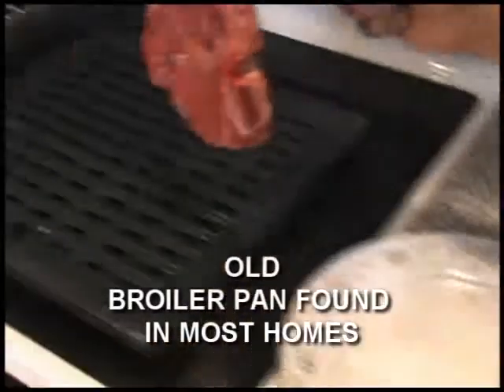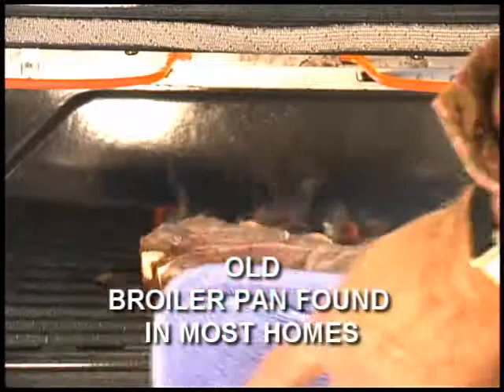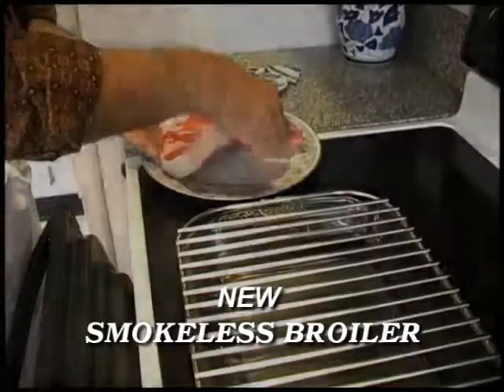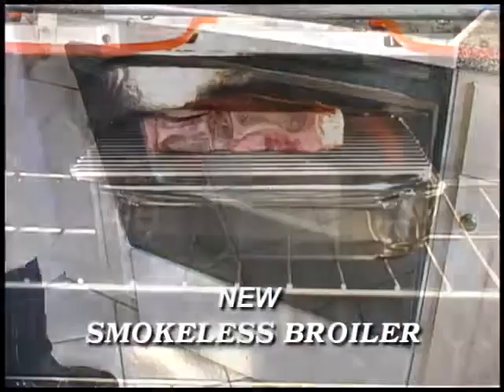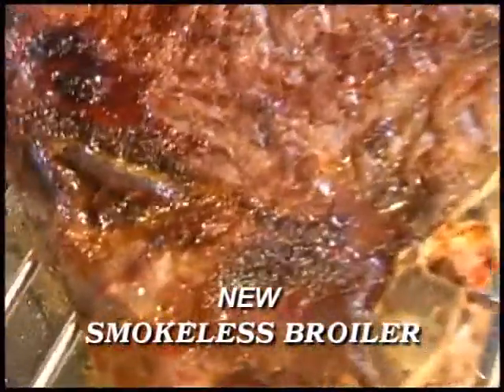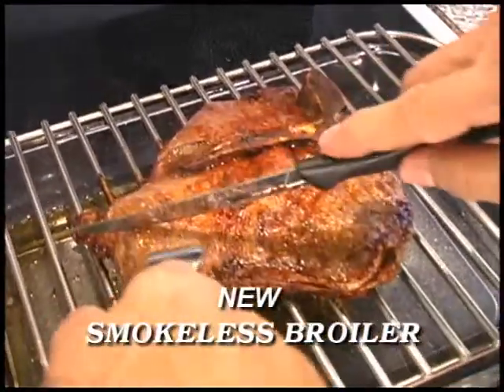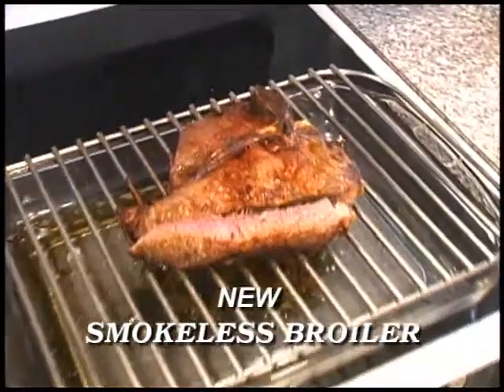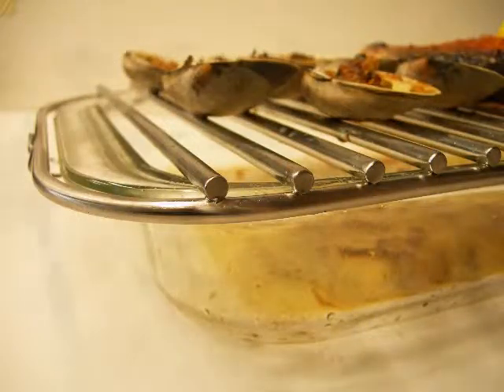Smokeless Broiler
A demonstration of the Smokeless Broiler invented by Dario Santoro. Patent Pending.